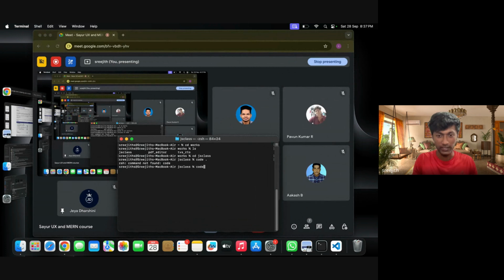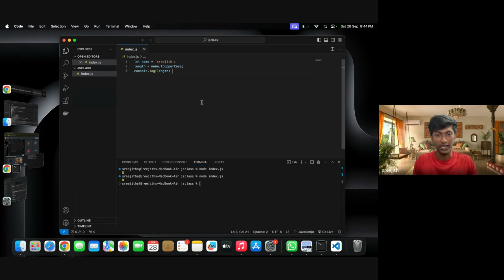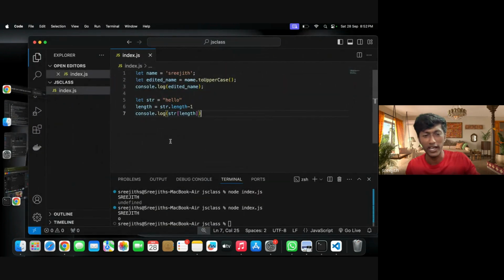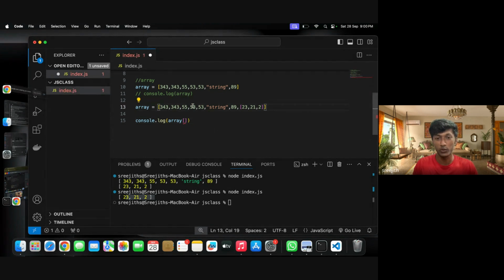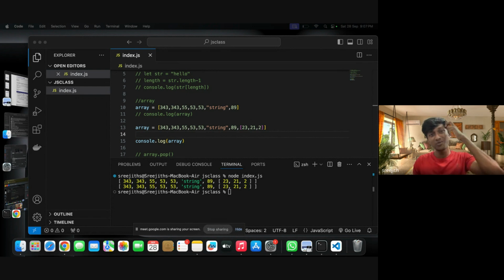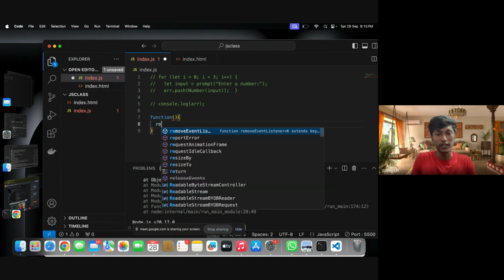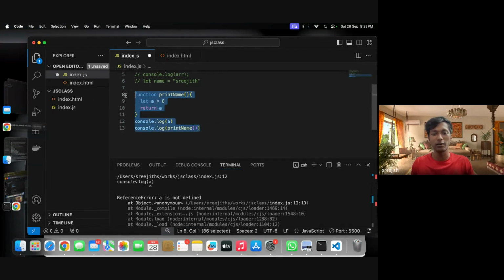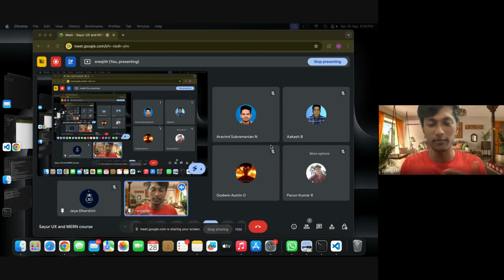Sayur MERN course: JavaScript 02